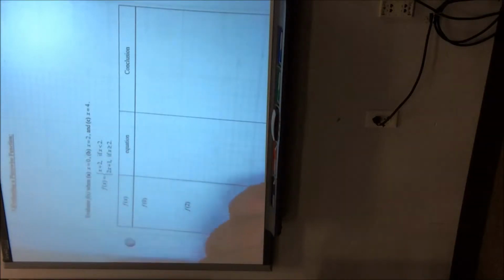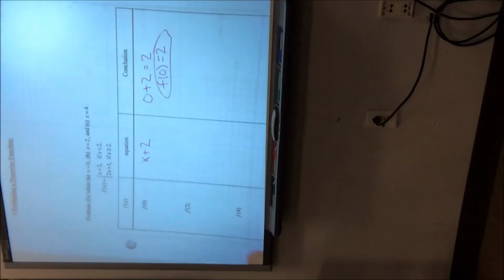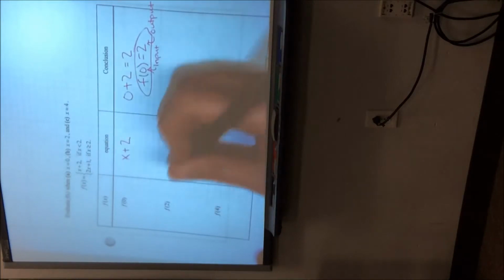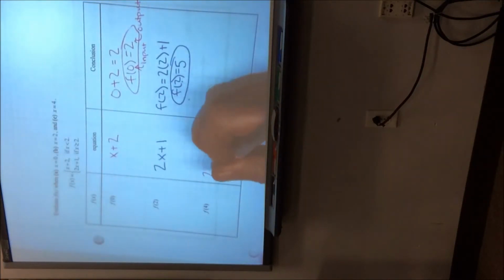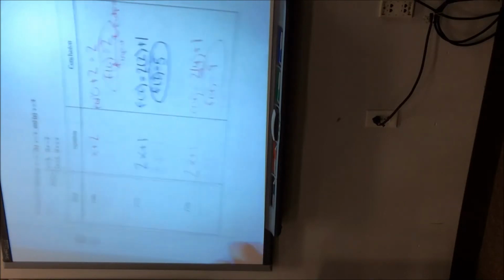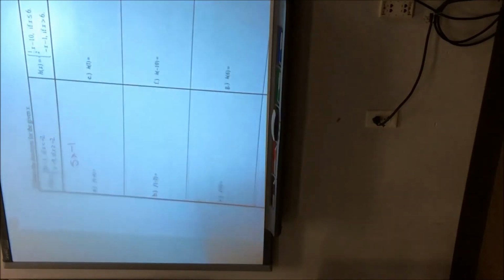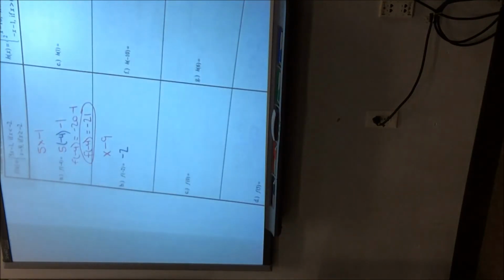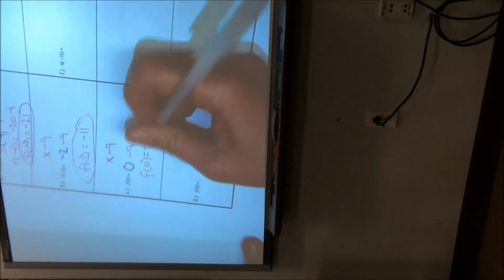Evaluating Piecewise Functions